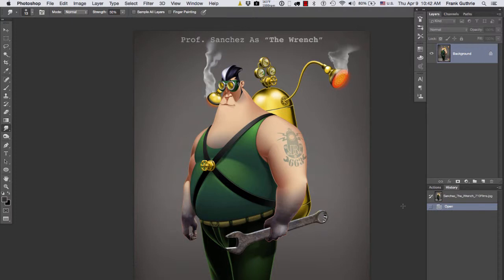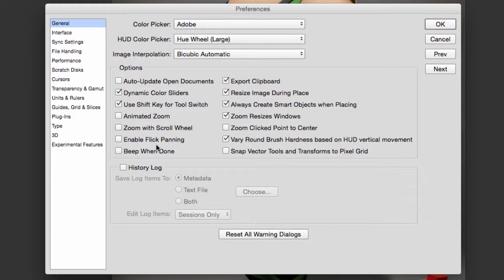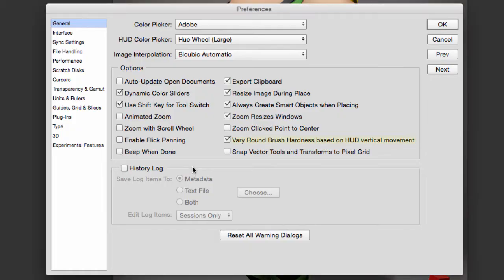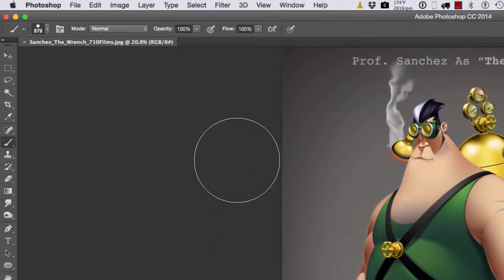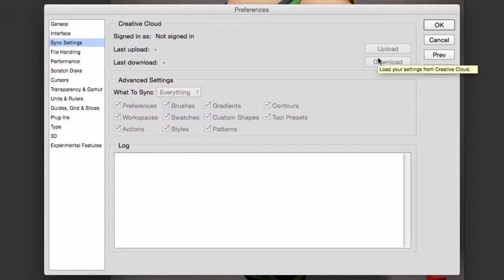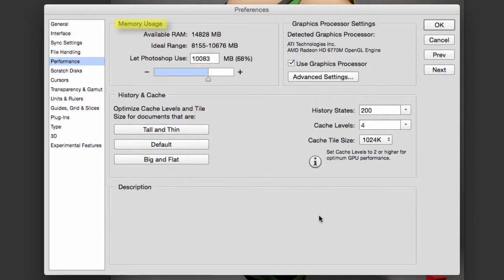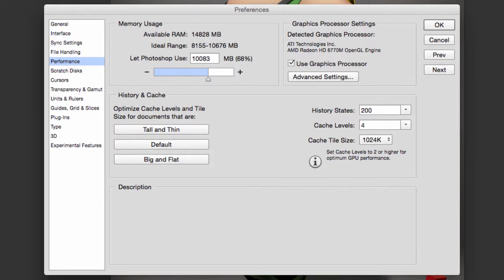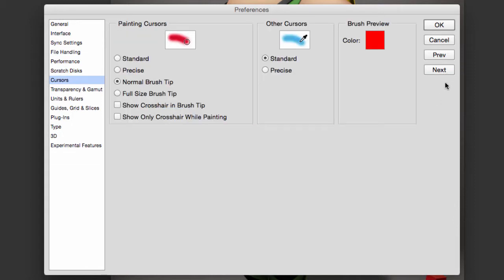DART 135 Intro To Digital Painting: Preferences Part 1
Learn how to setup the Preferences in Photoshop in this TWO PART video...